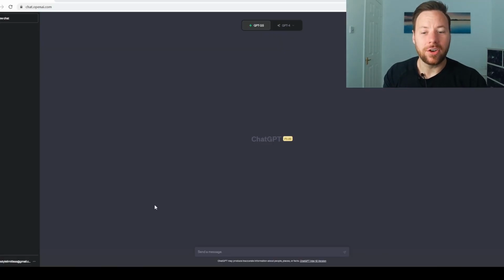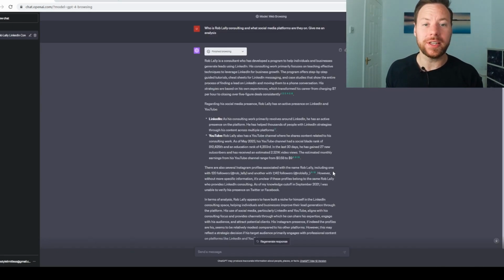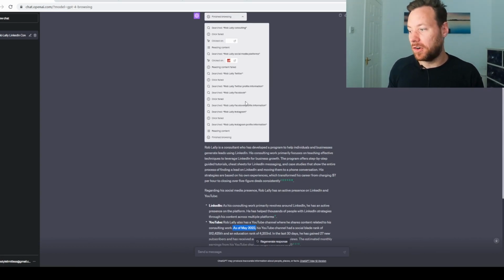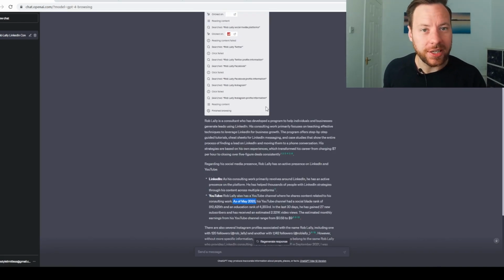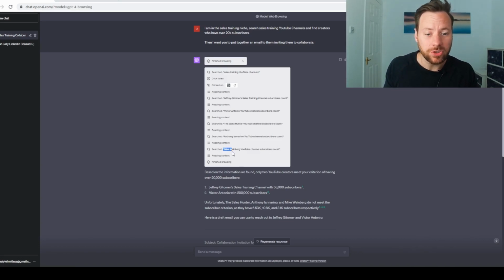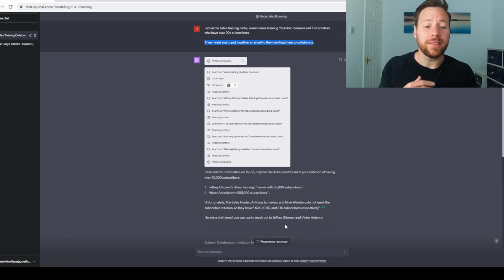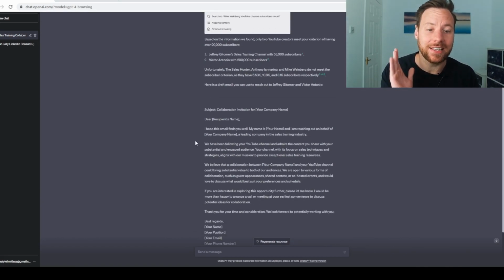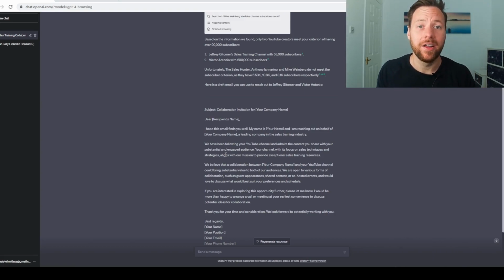ChatGPT Web Browsing is going to break the internet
This video highlights the latest advancement in ChatGPT, known as GPT4, and its new internet access feature exclusively available to ChatGPT Plus subscribers this week. With this feature, GPT4 has been empowered to utilize the vast resources of the web for purposes like market research, news gathering, content generation, and more. In this video, ChatGPT enables web browsing, which uses GPT4 to go through the web and what prompts you should be using to get Chat GPT to do the work for you.

📚 Check out my LinkedIn profile, where I have over 5000 followers